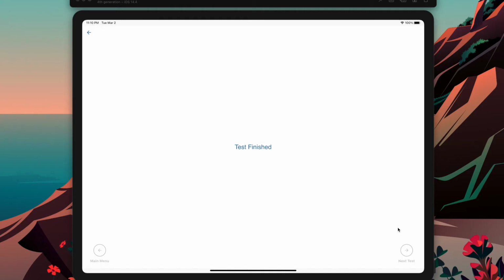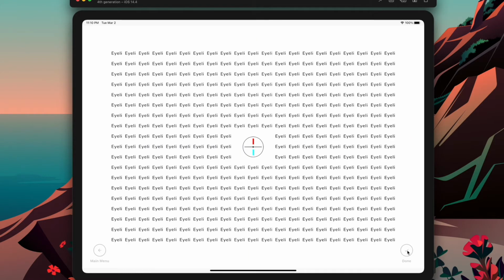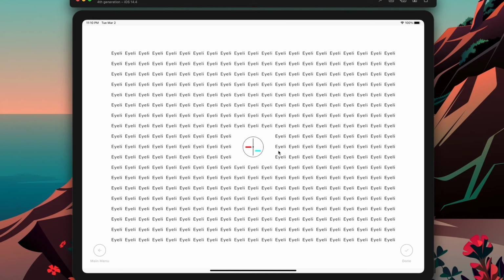Eyeli Demo - Fixation Disparity Test 7/11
Eyeli is a Binocular Vision and Myopia Management App, for Eye Care Professionals.

With this demo video, we take a look at Eyeli's:
- Computerised Fixation Disparity and Associated Phoria test

Here fixation disparity is measure using a:
- cross (measuring both horisontal and vertical fixation disparity at the same time)
- a horisontal test
- a vertical test